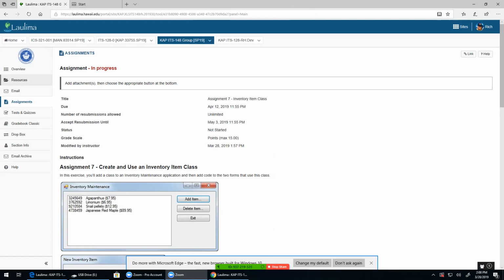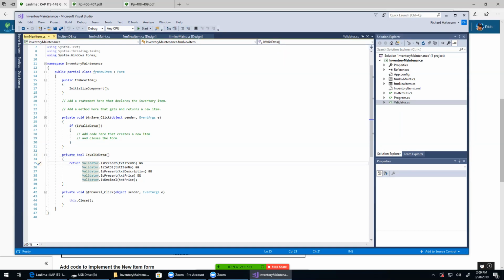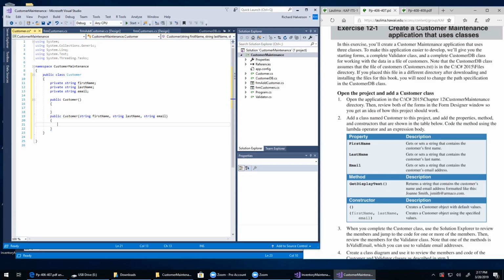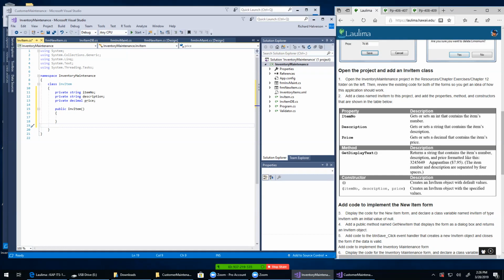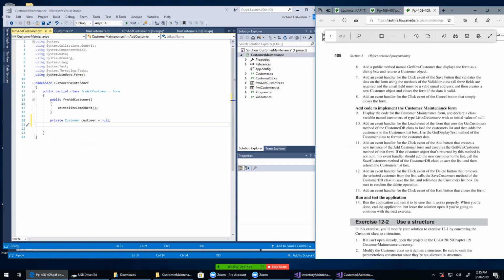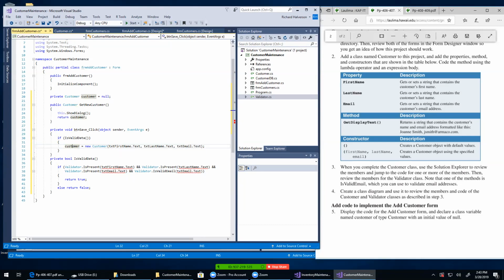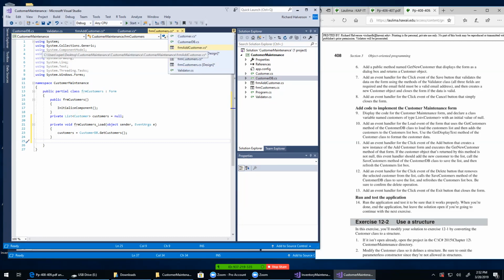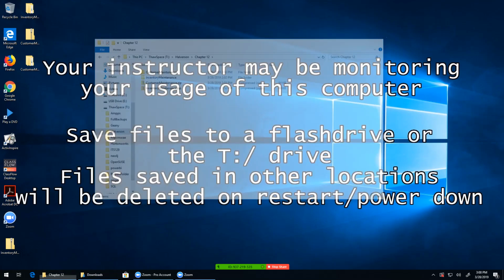ITS 148 Class 21 March 28 2019 Chapter 12 Classes